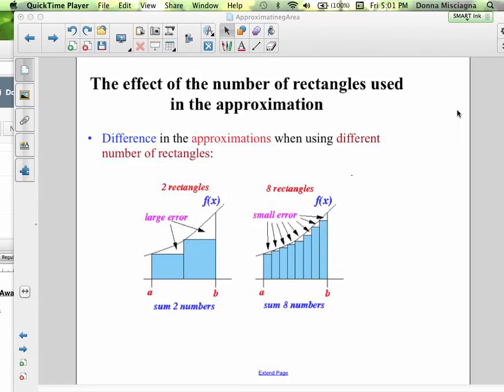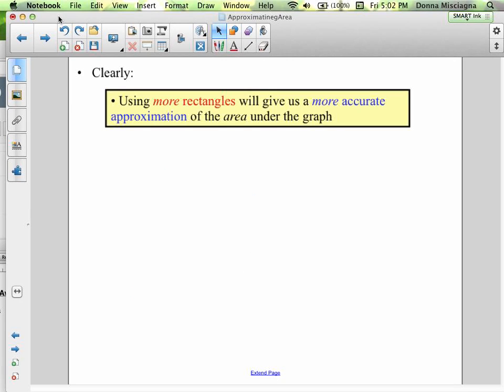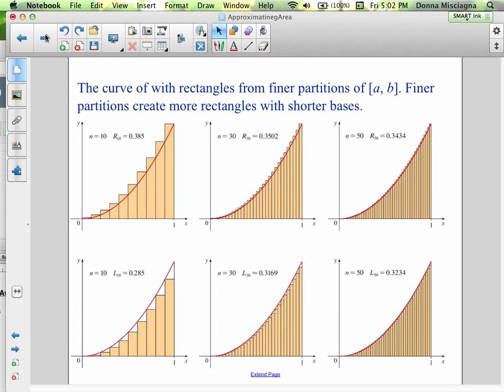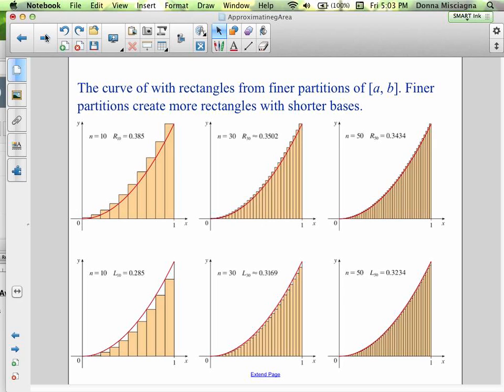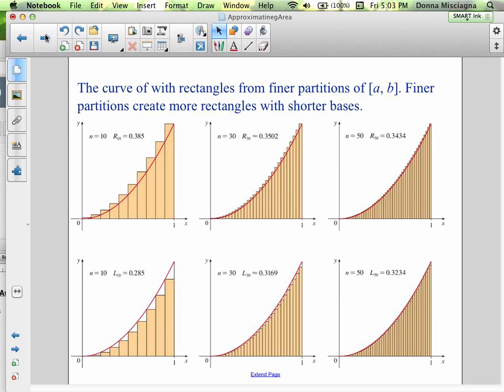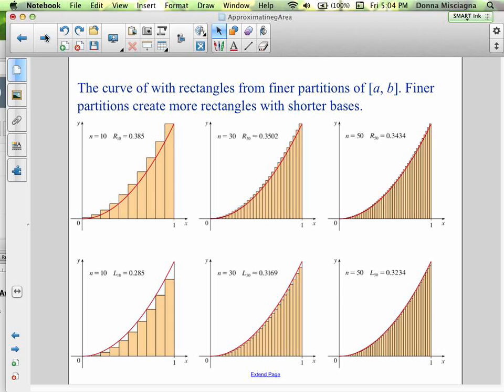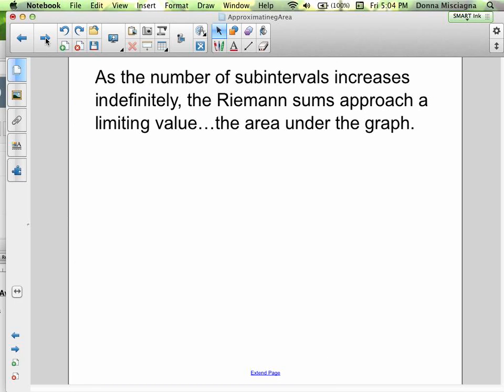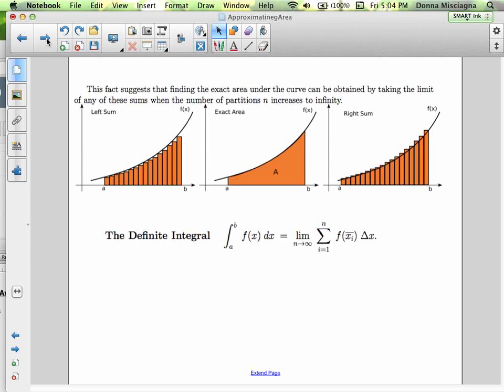Conclusion Riemann Sums Broadband